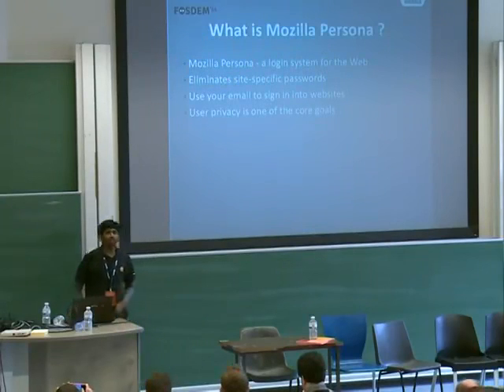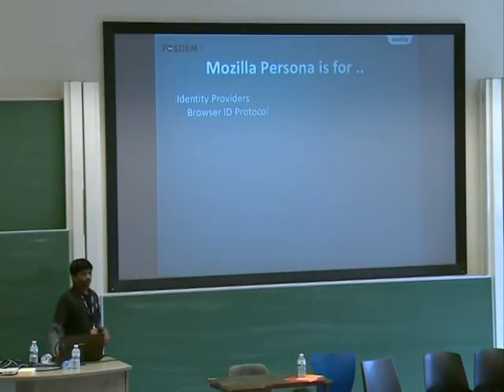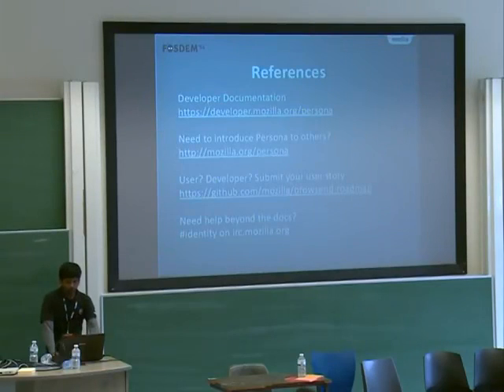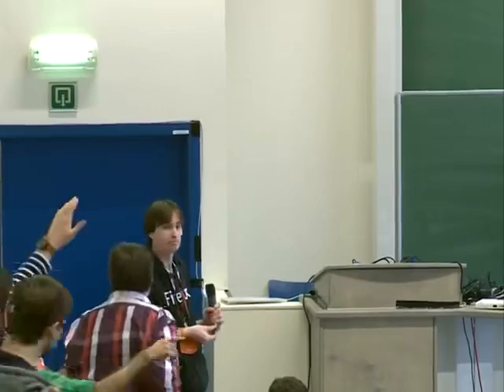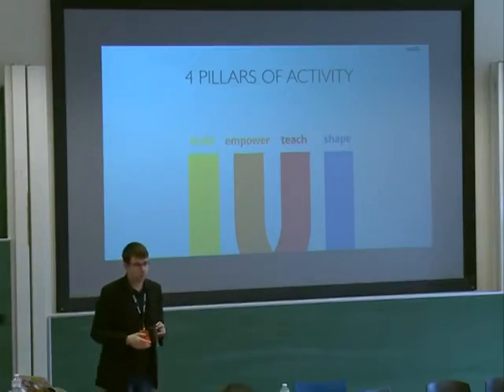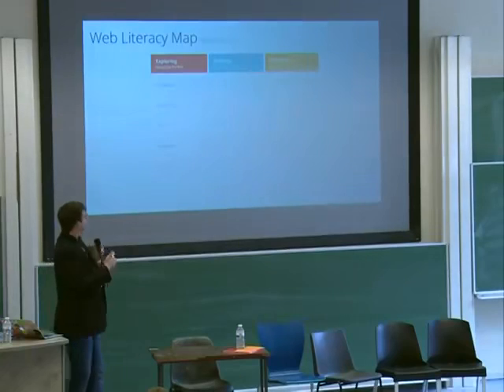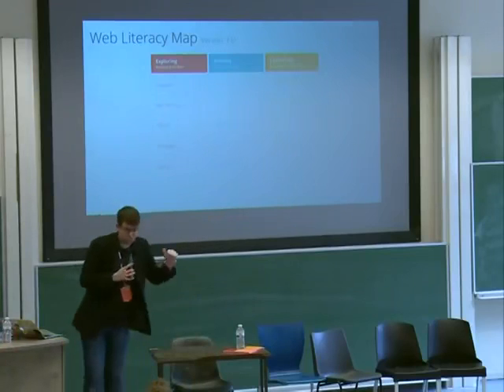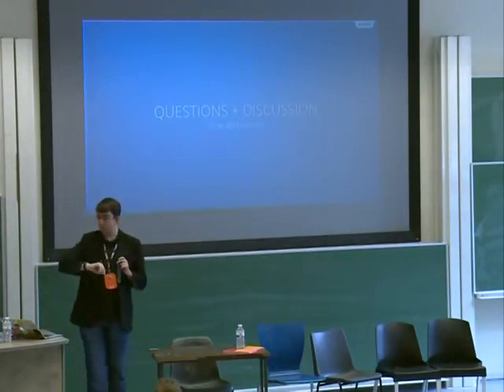Mozilla Persona an easy way to sign into websites